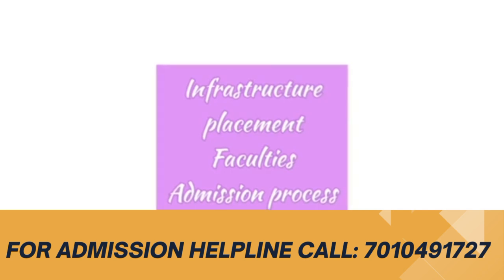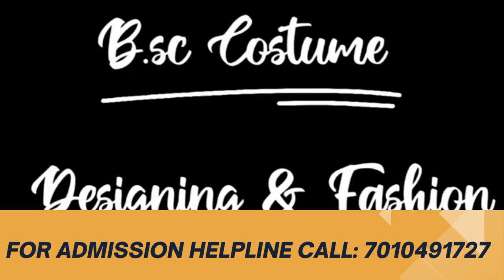BSC. COSTUMES DESIGNING & FASHION TECHNOLOGY| COURSE &JOB DETAILS| TAMIL | REVIEW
*FOR ALL COLLEGE ADMISSIONS CONTACT* : *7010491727*

🔴Breaking: Tamilnadu School College Closed official / School News /Latest News in Tamil

 Credits goes to Respective News Channels 💫💫 Our sincere Thanks To Puthiya Thalaimurai , Thanthi tv , News 7 , News 18 , Polimer News , Jaya News & V News 27 If you want to REMOVE your respective video please comment me Don't Give copyright strike or Warning 🙏🙏